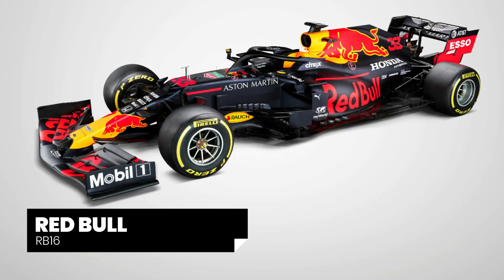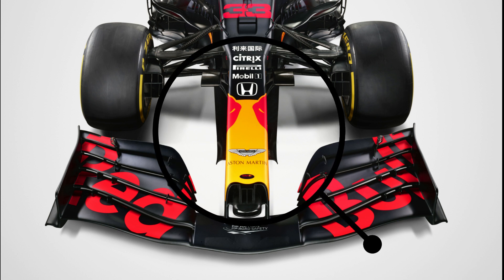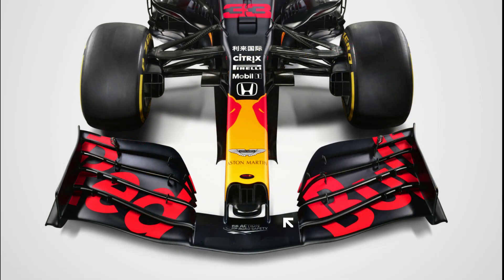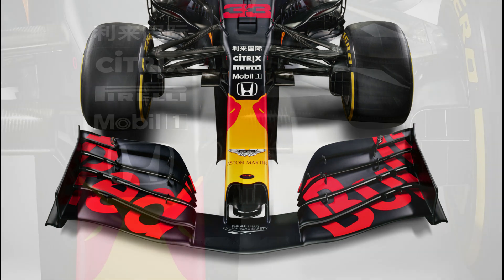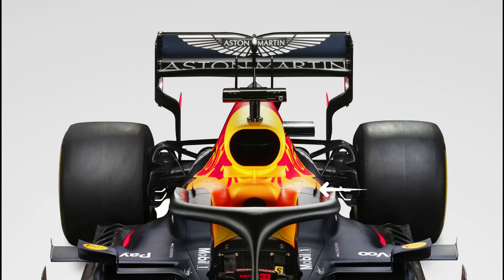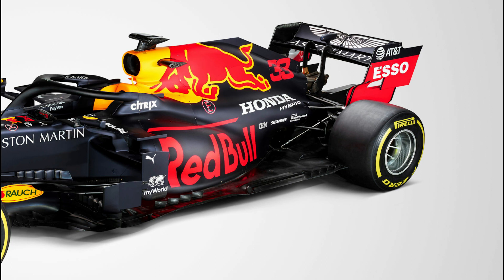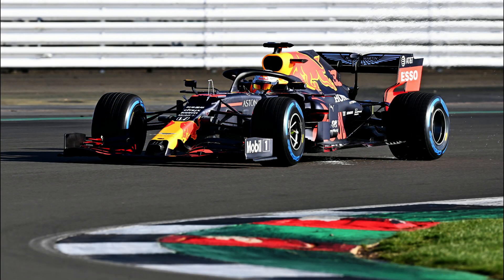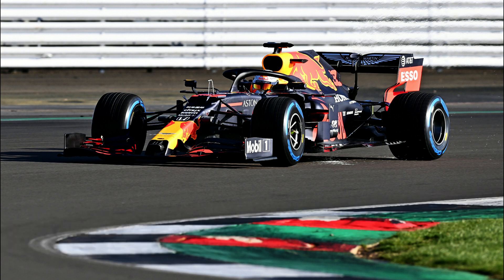RED BULL RB16 - TECHNICAL INSIGHTS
In this latest video I take a look at the Red Bull RB16, unpacking some of the more intricate details of the teams 2020 challenger